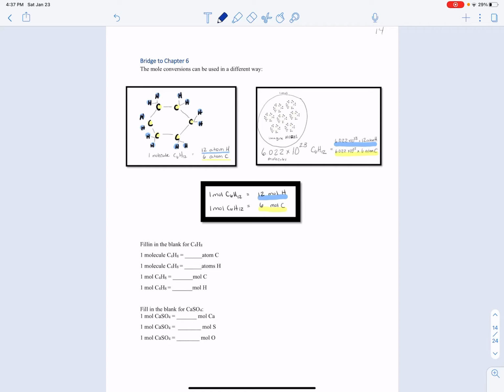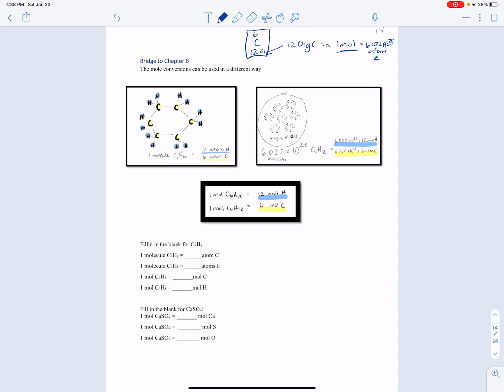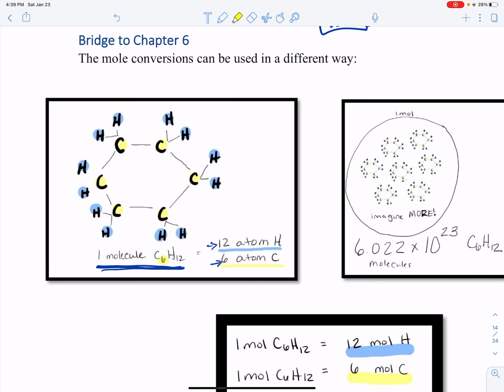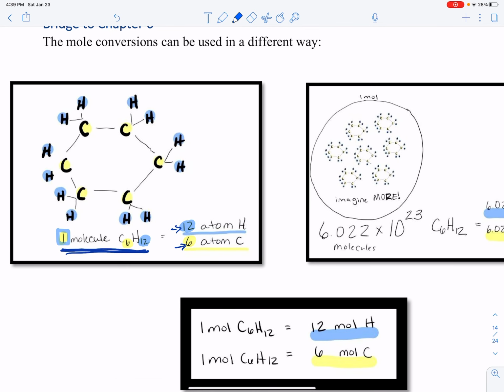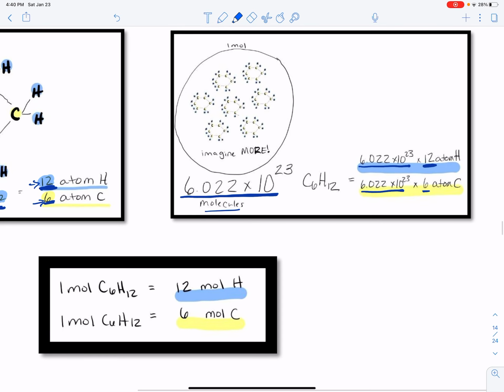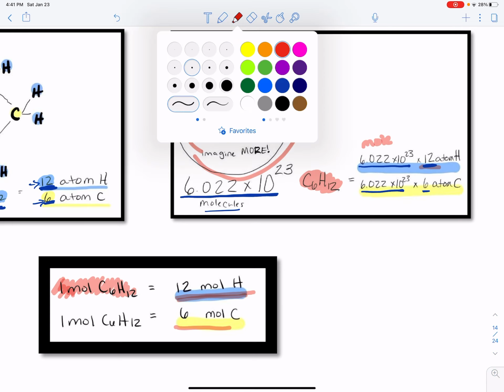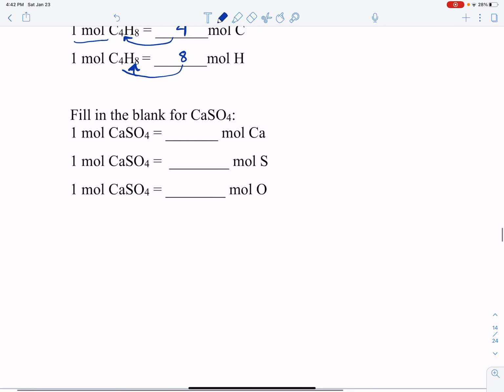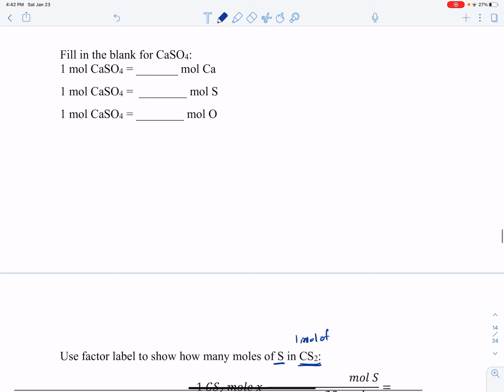Number of Moles of Atoms in One Mole of a Substance with cc